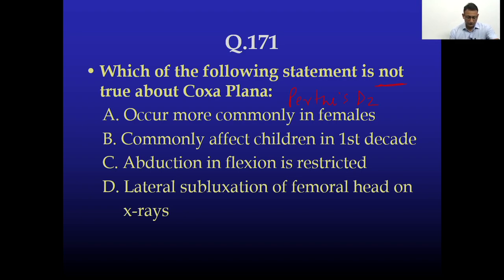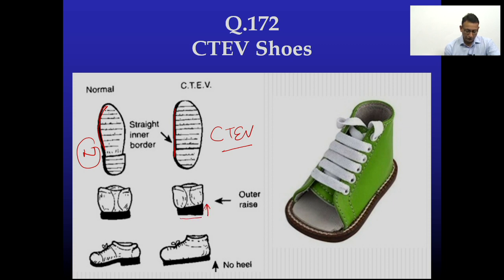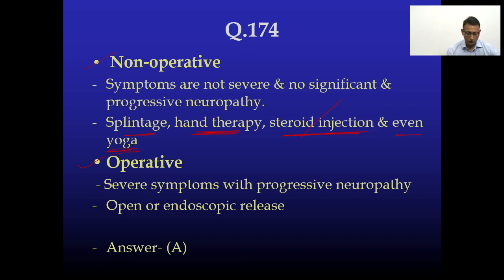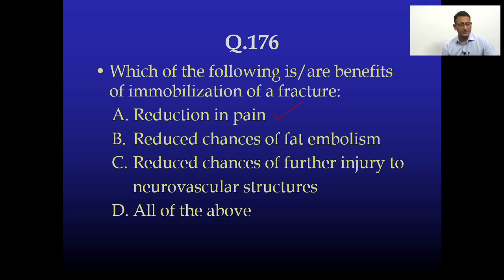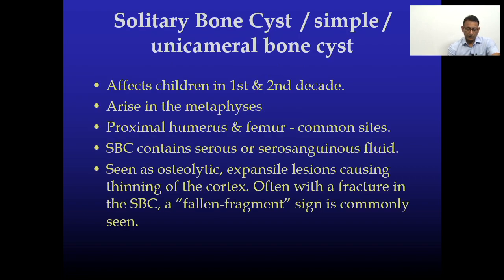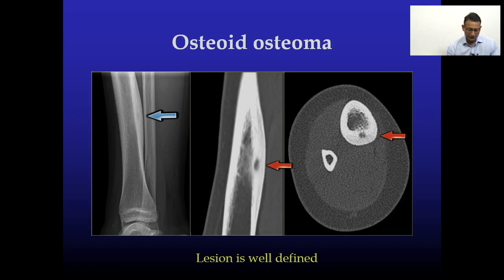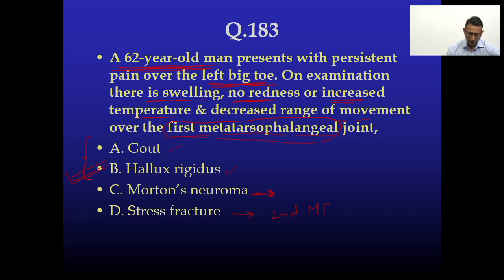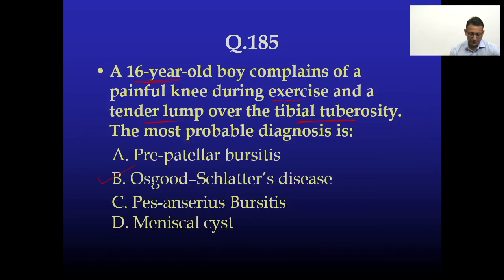SUBJECT WISE TEST SERIES - ORTHOPEDICS - PART -5